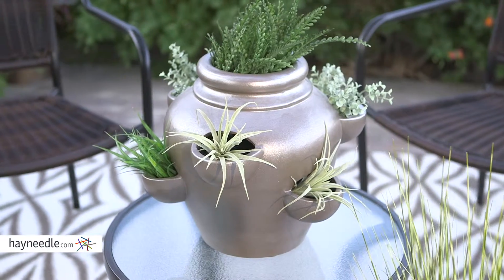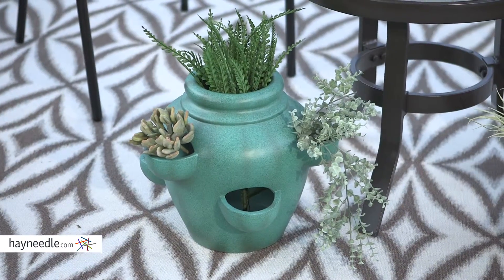Belham Living Emerald Ceramic Strawberry Pot - Product Review Video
For more details or to shop this Belham Living ceramic pot visit Hayneedle